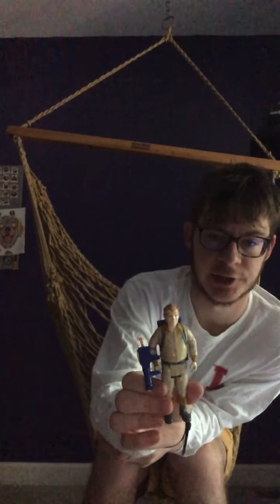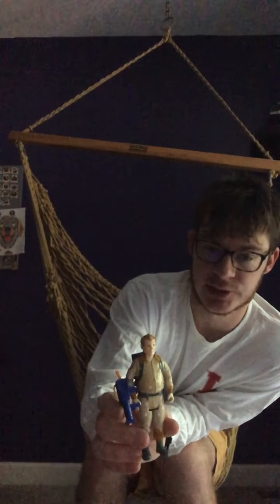Toy review: Ghostbusters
My review of the 4 Ghostbusters. I’ve been a Ghostbusters fan ever since I was about 12 years old.